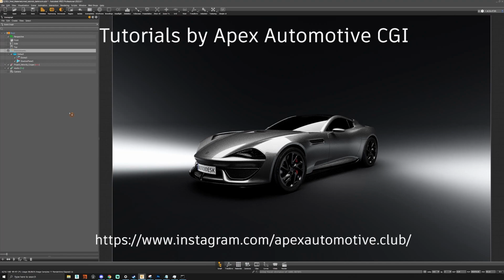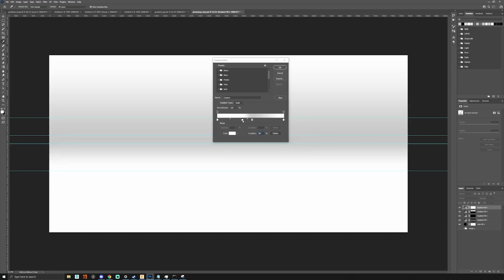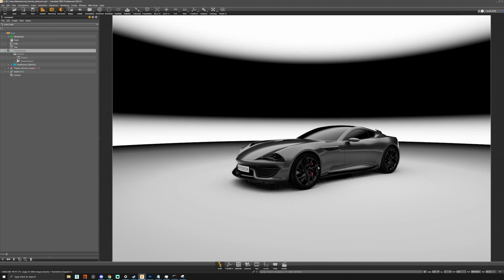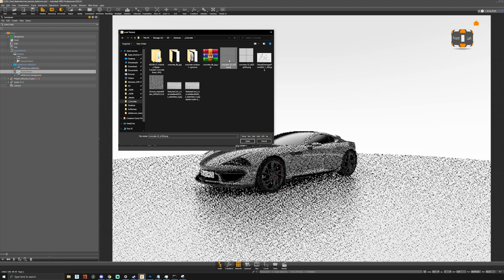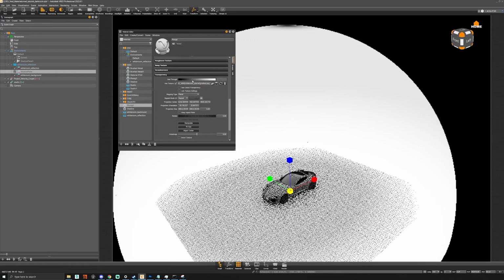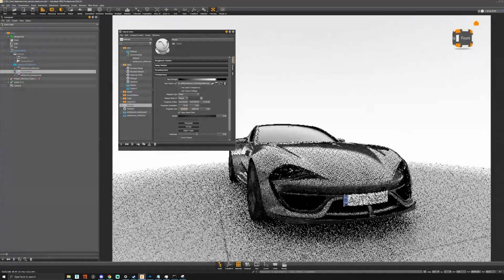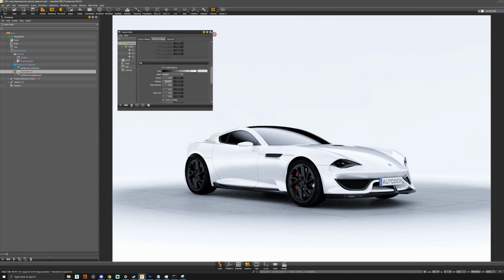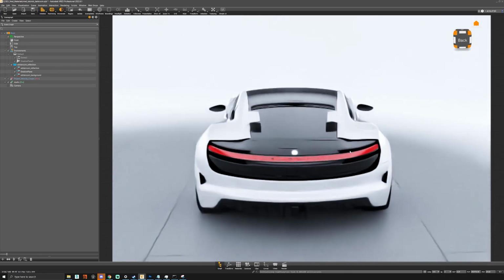VRED Rendering Tutorial 04: White Room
In this tutorial, you'll learn how to build a clean, flexible white room studio set-up in VRED, complete with custom HDRIs, seamless floor blending, and refined reflections for any vehicle.

Key highlights:
• Create two custom gradient HDRIs in Photoshop for reflections and background lighting
• Set up a universal white-room environment that works from any camera angle
• Blend your floor and background using transparency maps and textures
• Add subtle fog, tone adjustments, and camera effects for extra depth
• Tune materials, exposure, and lighting for different car paints, including challenging whites
• Enhance your final shot with glare, glow, and selective lighting accents